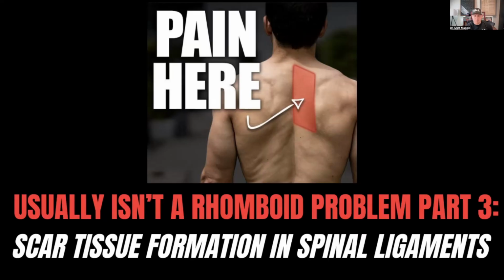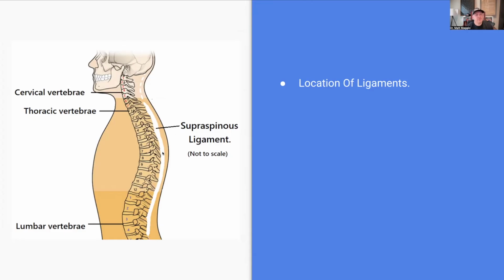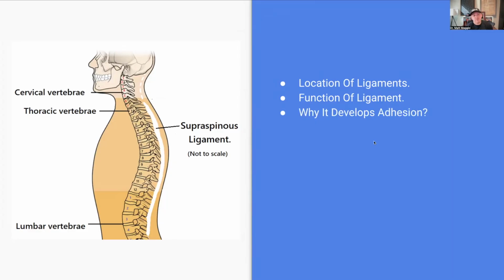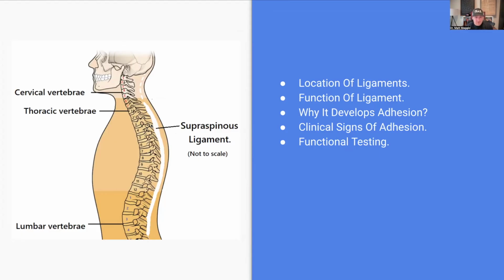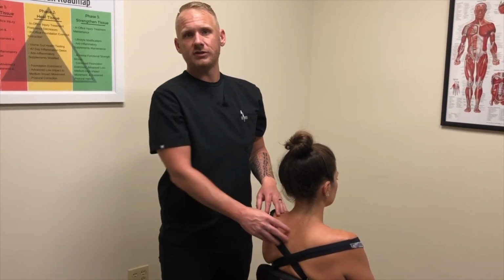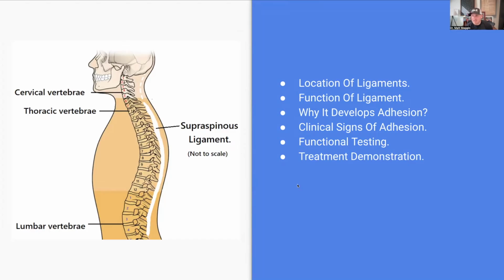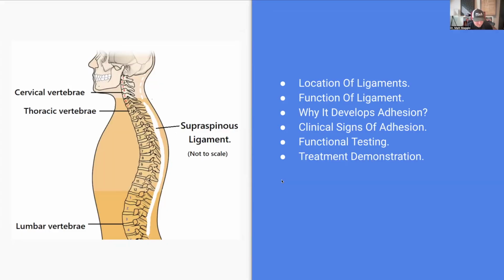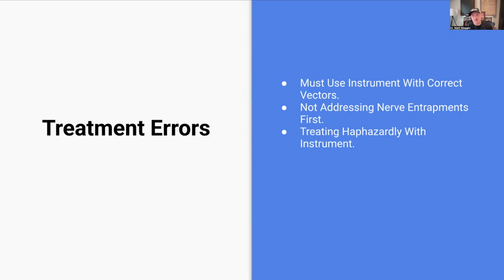Mid Back Pain Usually Isn’t A Rhomboid Problem Part 3: Scar Tissue Formation In Spinal Ligaments,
This video is part 3 in our 5-part series on why mid-back pain between the shoulder blades usually isn’t a rhomboid problem.⁣
𝐈𝐧 𝐭𝐡𝐞 𝐯𝐢𝐝𝐞𝐨, 𝐈 𝐜𝐨𝐯𝐞𝐫 𝐭𝐡𝐞 𝐟𝐨𝐥𝐥𝐨𝐰𝐢𝐧𝐠:⁣
Breakdown of the Supraspinous Ligament in the mid-back.

Palpation & Treatment Demonstrations of scar tissue in the supraspinous ligament.

Treatment tips and tactics to get long-lasting results.
We just launched our brand new and free soft tissue injury evaluation and treatment training, called The Peak Injury Treatment Method, if you want to start getting in the right direction from being a service provider to a solution provider this is a great start.